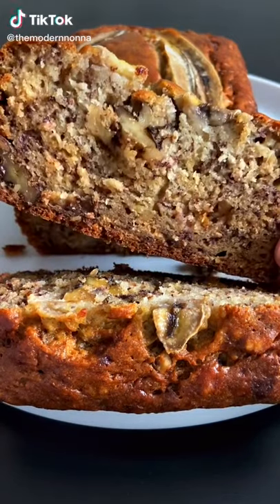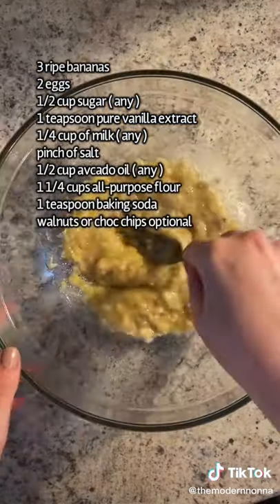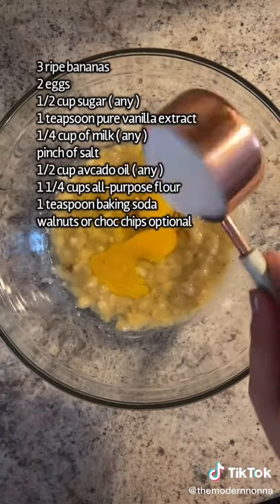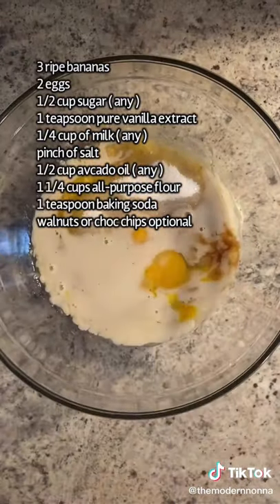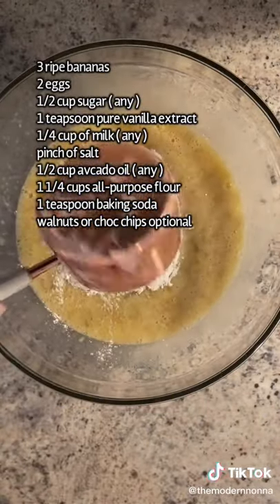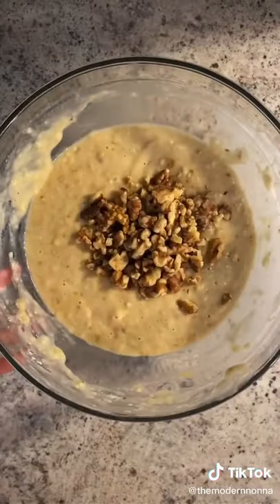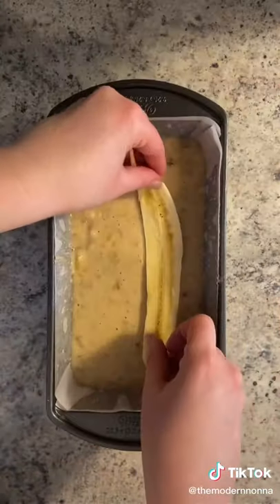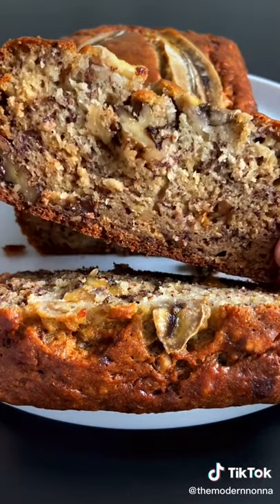Banana Bread Recipes 🤤 - Keto Bread 🍞 - Low Carb 🥗 Keto Diet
Healthy and delicious LOW CARB and GLUTEN-FREE recipes from food lover!

🥘 INSTANT KETO RECIPES 🥘

Just Imagine…

Forget boring eggs for breakfast. You’ll love my pumpkin waffles, broccoli and cheese muffins, blueberry muffins, steak and eggs, sausage and egg breakfast sandwiches, pancakes and much more.

Lunches will make your mouth water with creamy pesto shrimp with zoodles, salmon burgers, cobb salad with cilantro-lemon dressing, feta meatloaf and green salad, taco salad with beef and other tasty, simple to prepare dishes.

Dinners will be filling, delicious, and nutritious. Choose from spaghetti squash with meat sauce, pan seared scallops with mac and cheese on the side, herbed butter salmon, creamy Italian garlic chicken and more.

► Yes you can eat these delicious foods and lose weight!
► Yes you can forget about counting calories or fats, proteins or carbs!
► Yes you can succeed at all your weight loss goals!
► Yes you can say goodbye to boring food – FOREVER!

Your Querries:

gluten free
gluten free bread
highfalutin low carb
ketovore
keto bread
weight loss plateau
waffle recipe

The purpose of this channel is to is to provide keto recipes and useful information about ketogenic diet that will motivate and applaud you on your weight loss journey, and that sometimes include products recommendations.